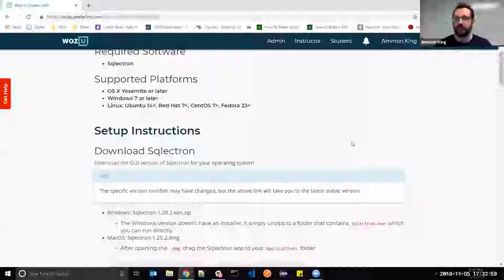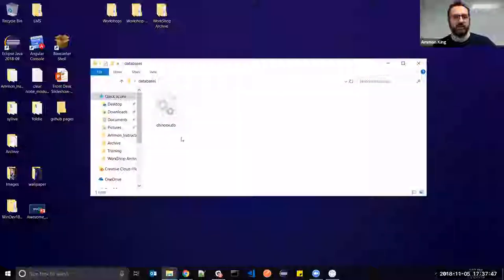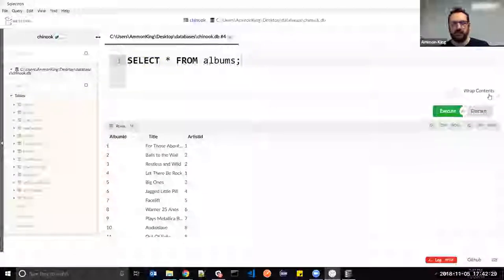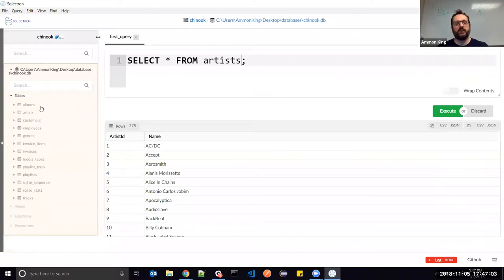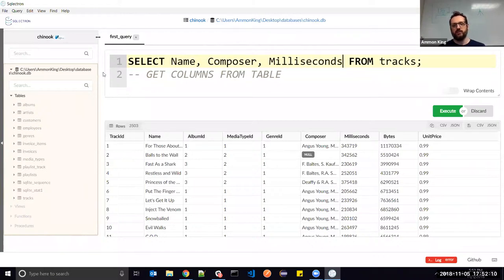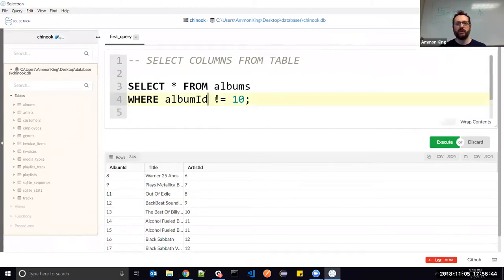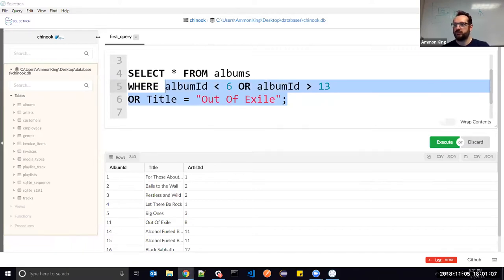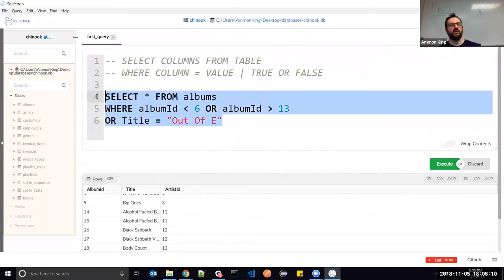Woz U Learn to Code: Getting Started with Database Foundations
Getting Started: Database Foundations
with Woz U instructor Ammon King

Intro
01:10 - Getting started in known sequel
02:20 - downloading Sqlectron
05:00 - extracting all files into the zip folder
06:15 - downloading the sample database
07:04 - opening up the database in Sqlectron
08:00 - exploring Sqlectron format
09:50 - DB Browser
10:50 - exploring DB Browser
13:45 - details about sequel databases
17:23 - Chinook database diagram
18:20 - Quick rundown of what a database is for
21:00 - Select query
30:00 - when you would use query's
35:50 - supportplaces for any problems